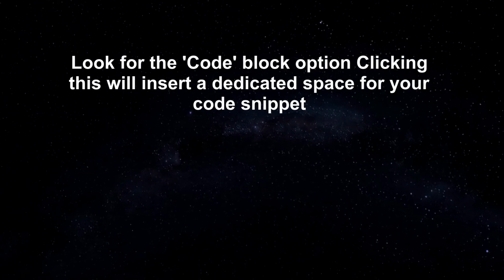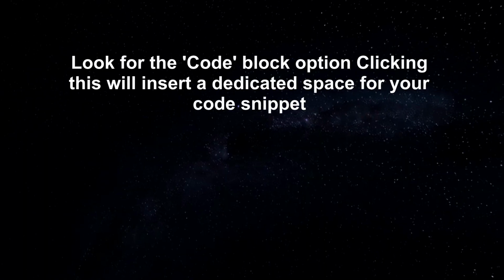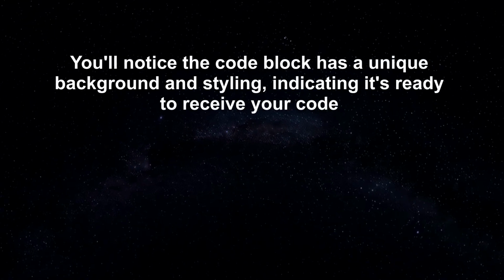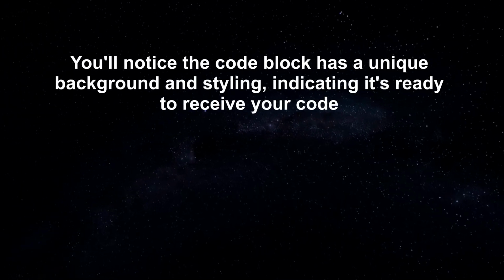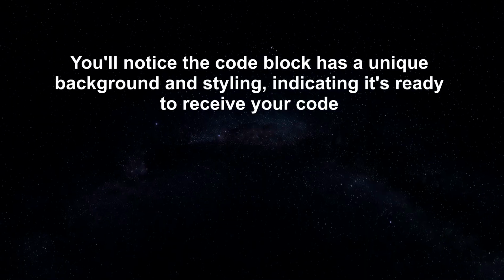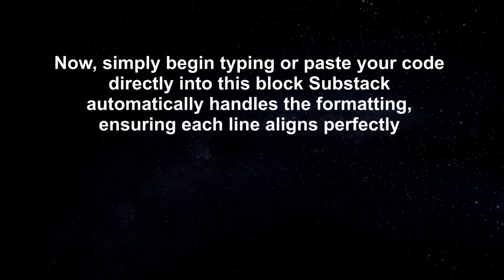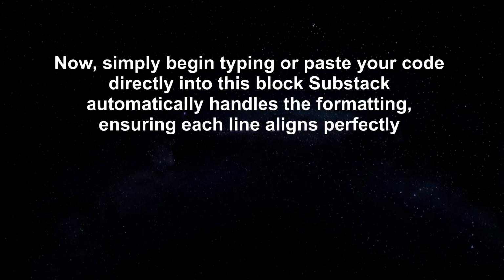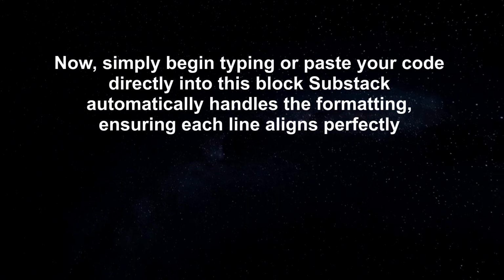How to Creator Code Block In Substack - AshleyHowTo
How to Creator Code Block In Substack demonstrates how to effectively use code blocks within your Substack articles to share snippets of code, making your content more informative and visually appealing for a technical audience. This tutorial breaks down the simple steps to embed code, ensuring it's formatted correctly and easy to read. Enhance your technical posts with clear and professional code presentation.

00:00 Intro
00:06 Navigating the Substack Editor
00:12 Discovering Content Block Options
00:21 Selecting the Code Block
00:31 Understanding the Code Block's Appearance
00:39 Typing or Pasting Your Code
00:51 The Benefits of Preserved Formatting
01:03 Enhancing Clarity and Readability
01:13 Previewing Your Code Block
01:24 Professional Presentation for Technical Content
01:34 Publishing Your Code-Enhanced Post